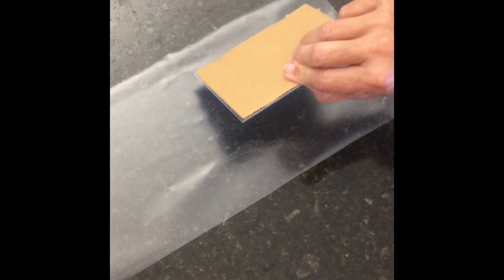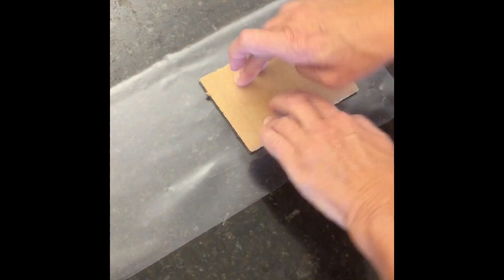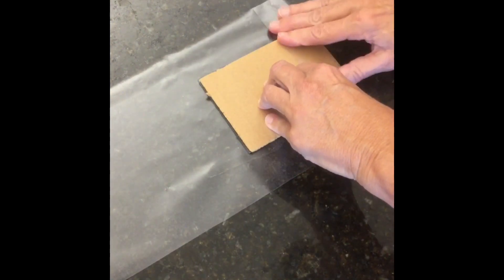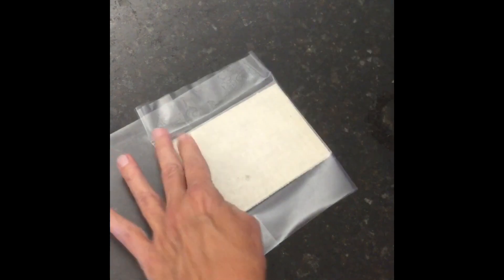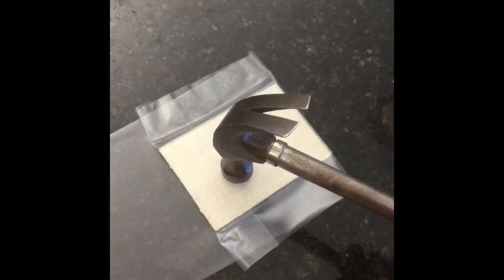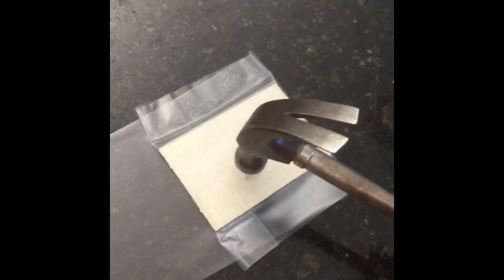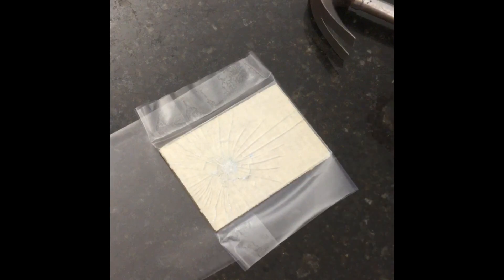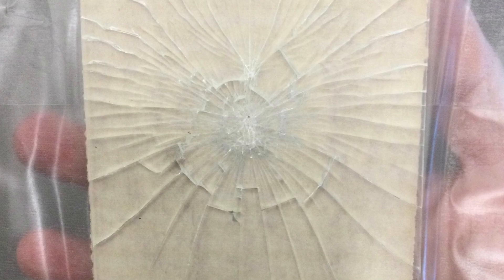Making “Broken” Windows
This video is part of larger Glass Analysis lesson posted on Teachers Pay Teachers.